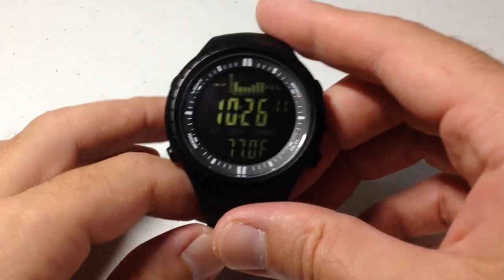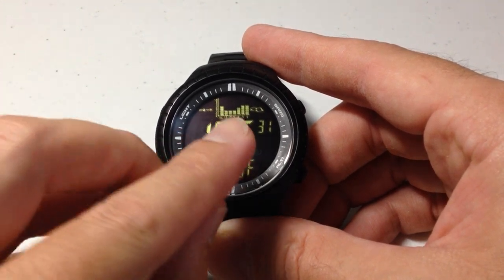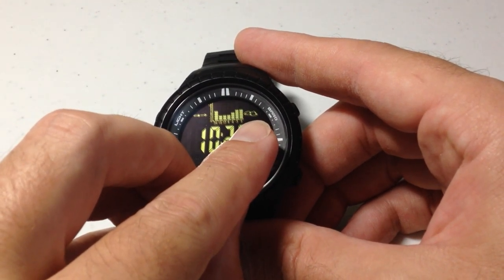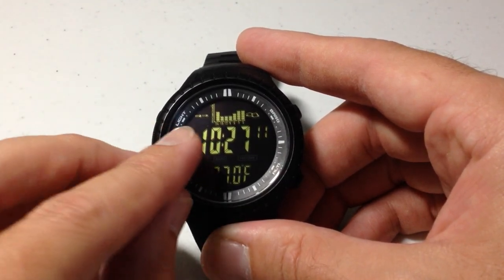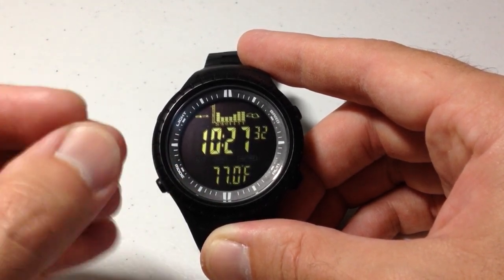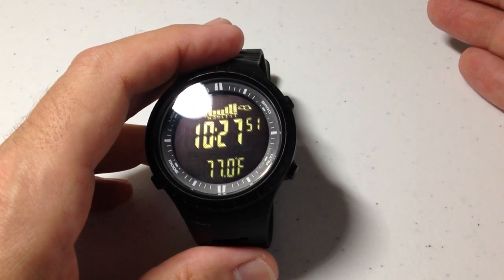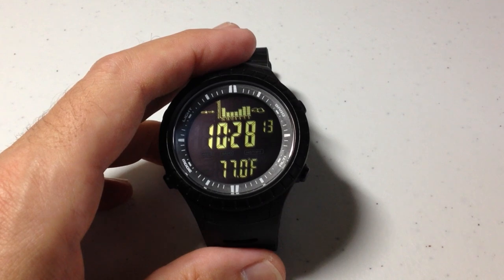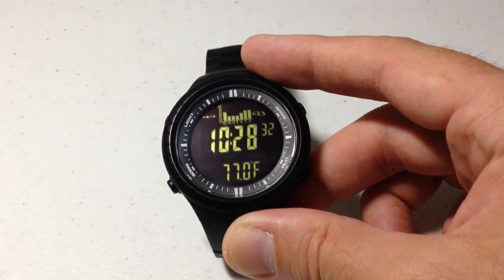My Favorite Features - CakCity SPV710 (best budget barometer / altimeter digital watch)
In this video I show you a coupe of my favorite features on the CakCity model SPV710 watch. For more information about this watch you can see the Amazon listing